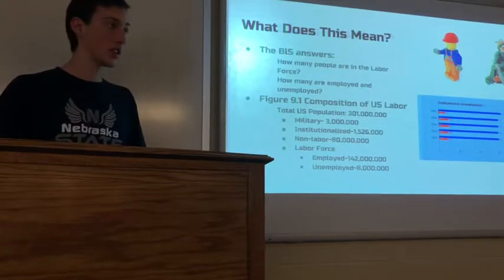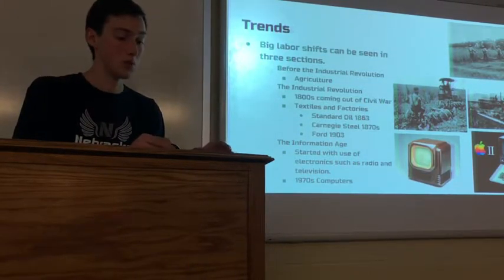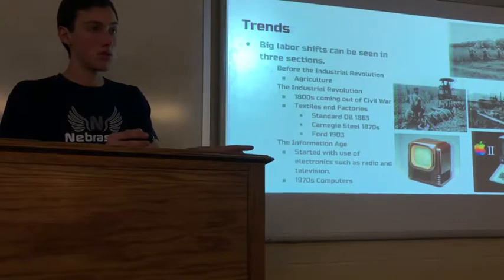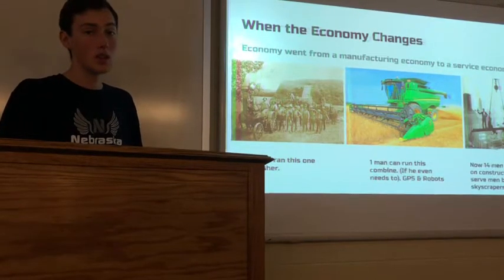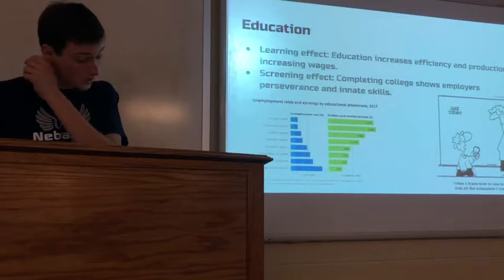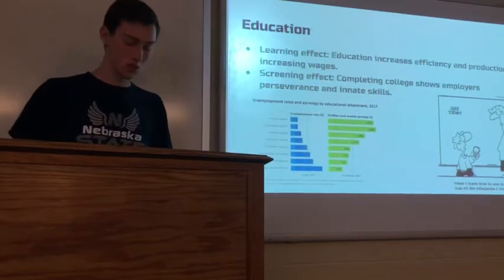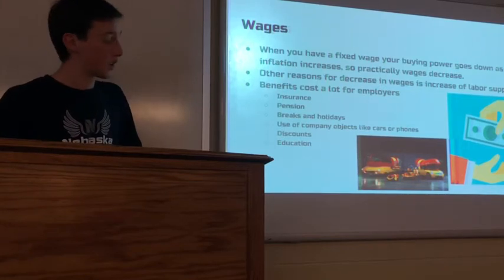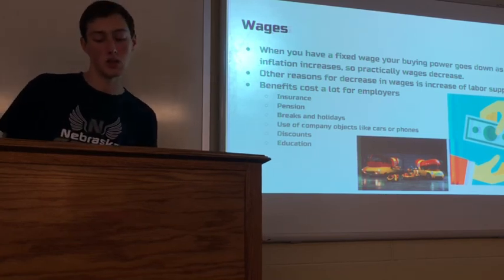9.1 Labor Market Trends